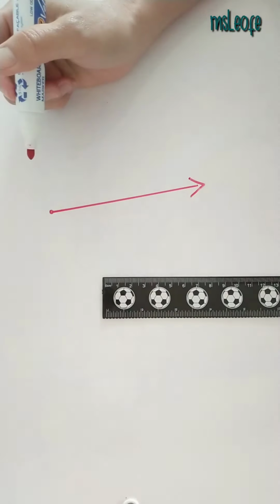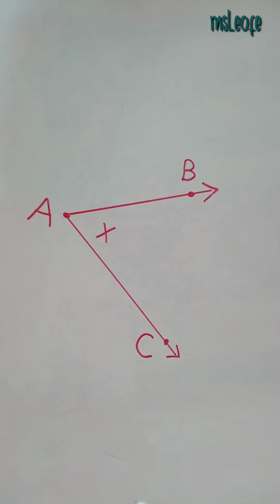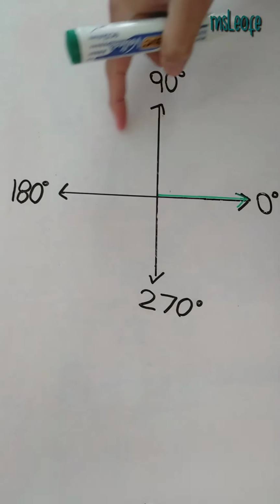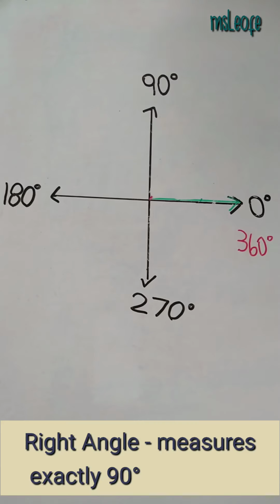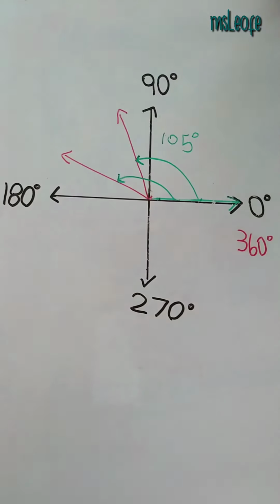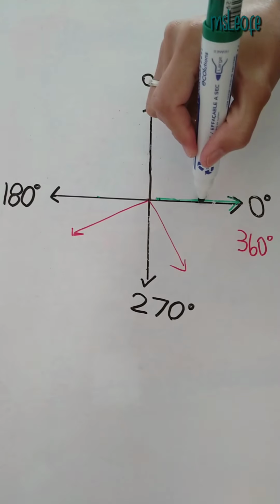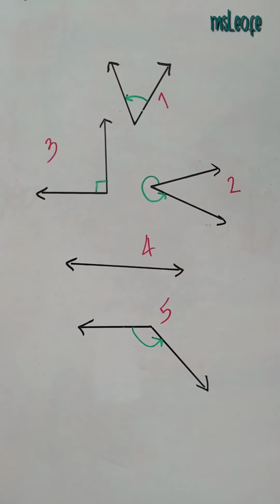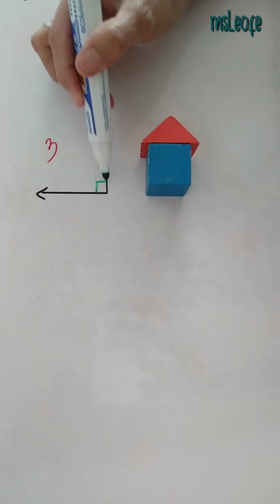Angles and its Types